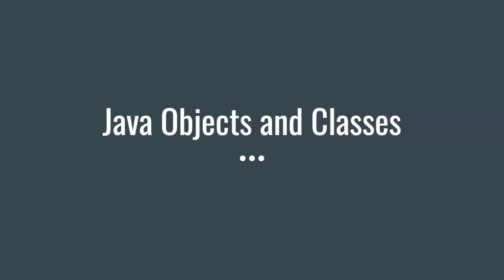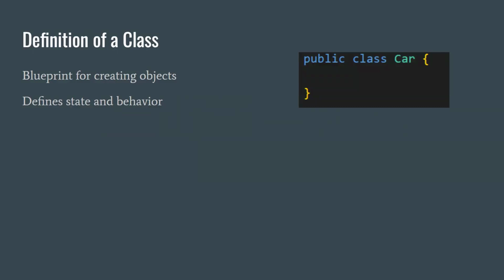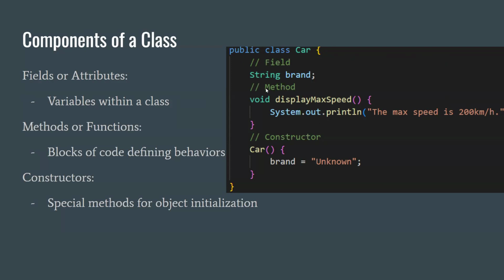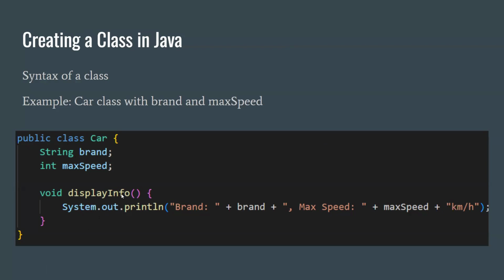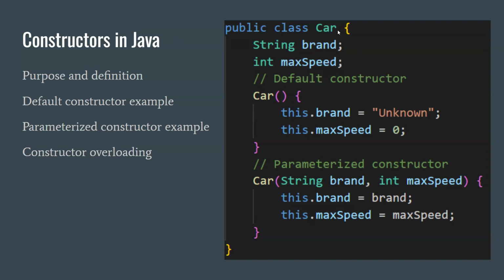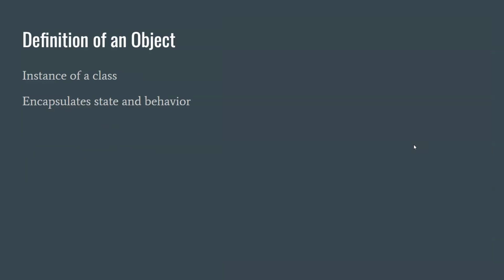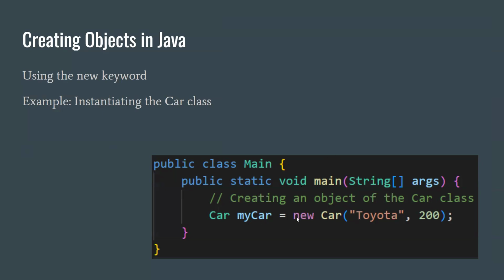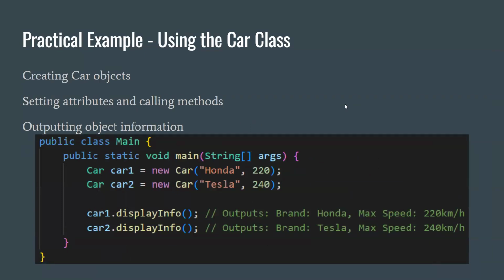Java Objects and Classes